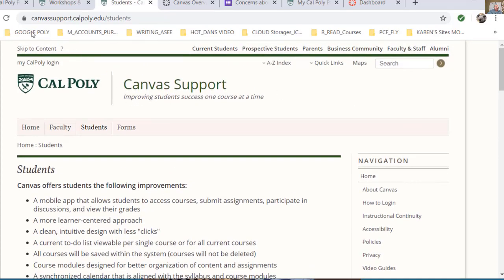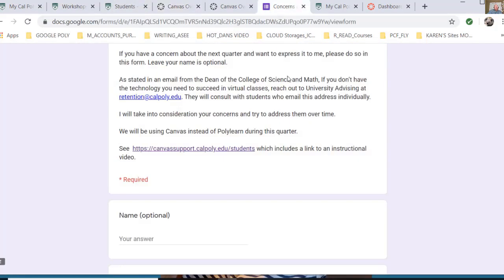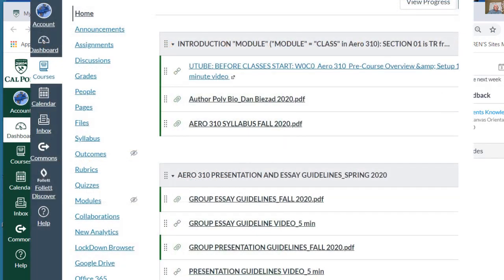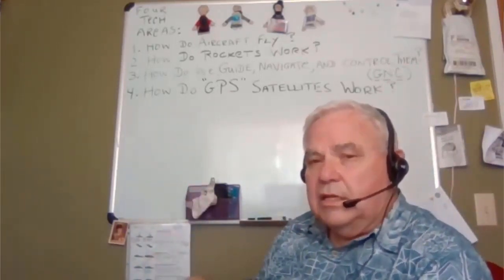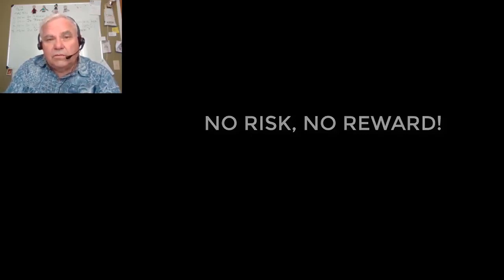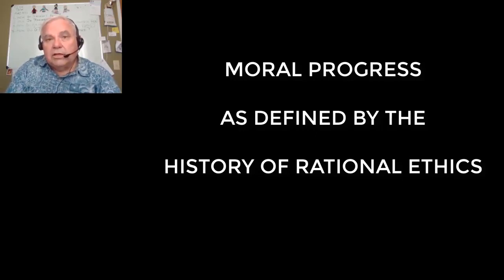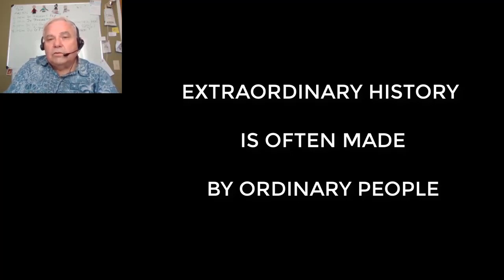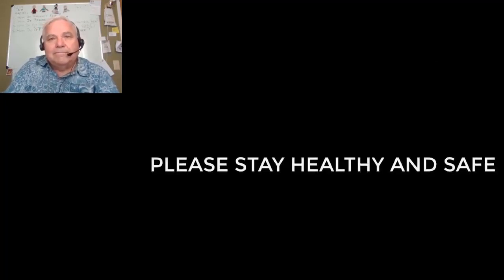AERO 310 W0C0 PRE INTRO FALL 2020 5 min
Aero 310 Overview Grades Topics Tech Areas Themes